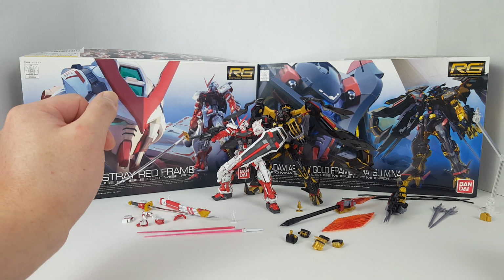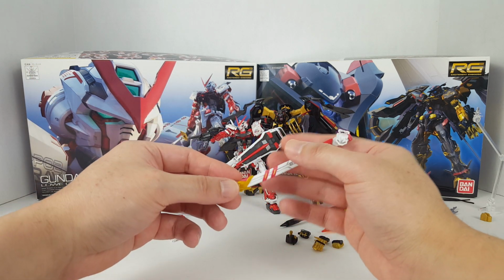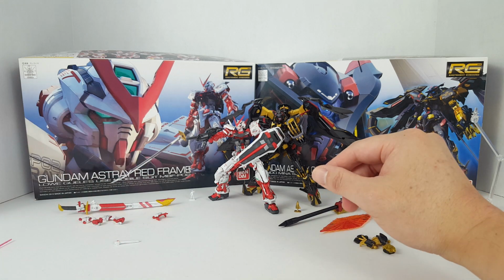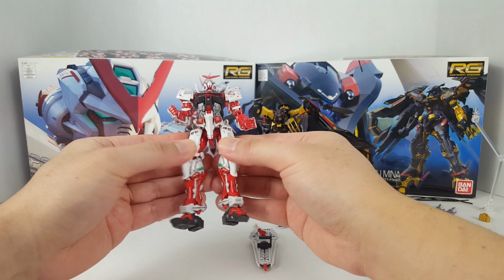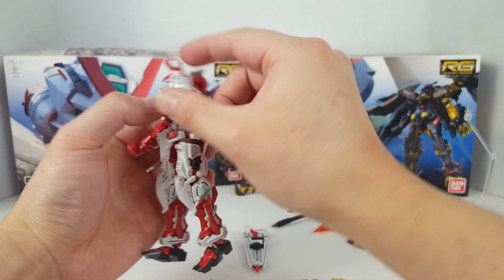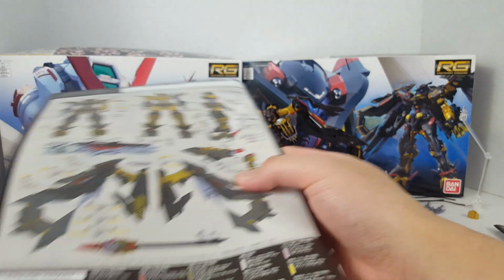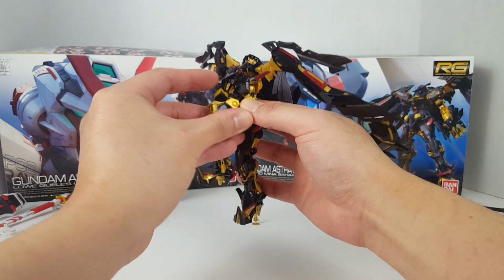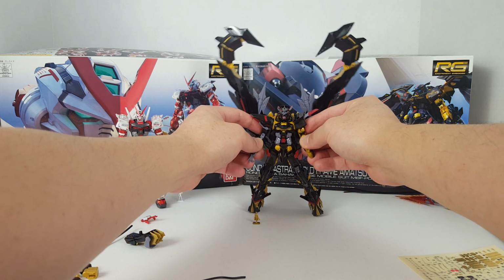Bandai Gunpla Real Grade Gundam Astrays Red vs. Gold RE-Review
The Astrays in RG Form..

these are actually not bad :)